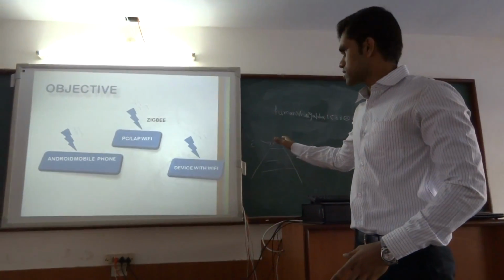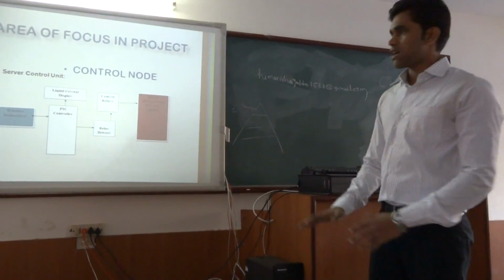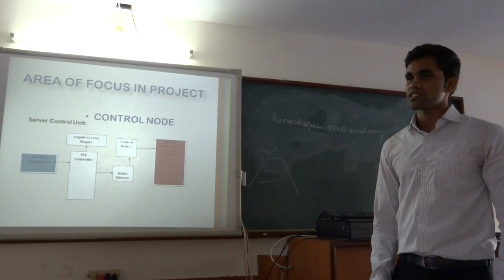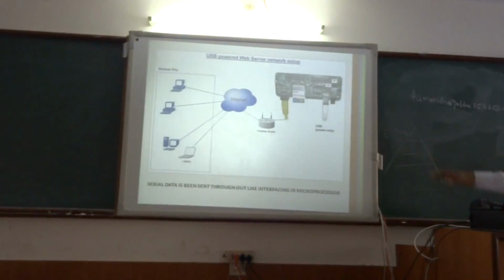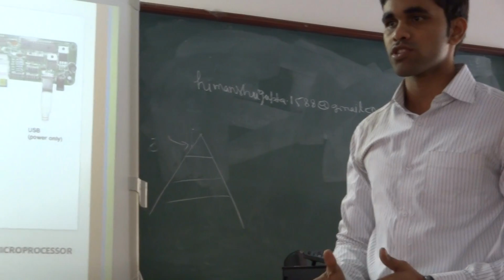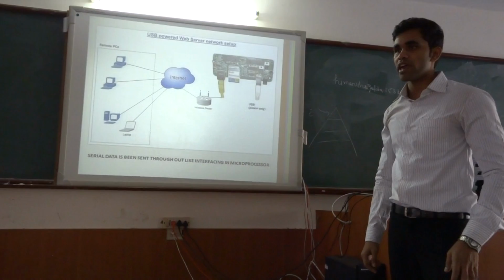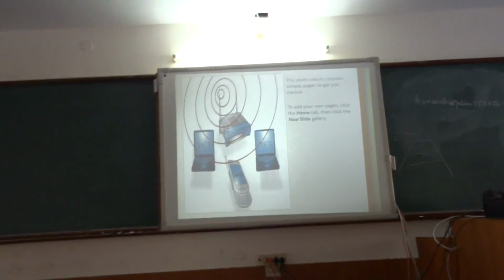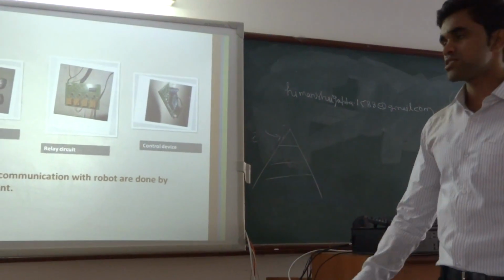SURENDHAR.K M.TECH FINAL PROJECT (WI-FI ROBOT)